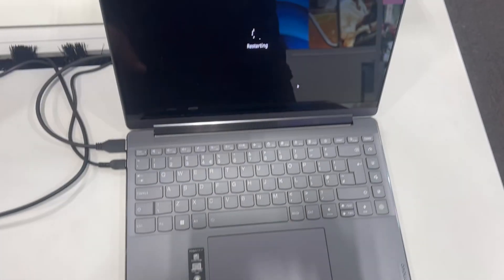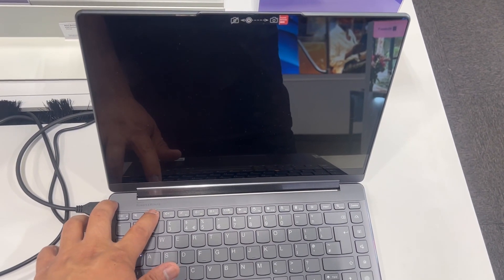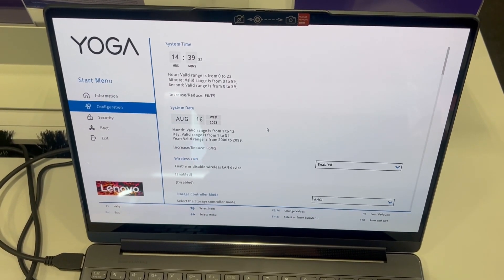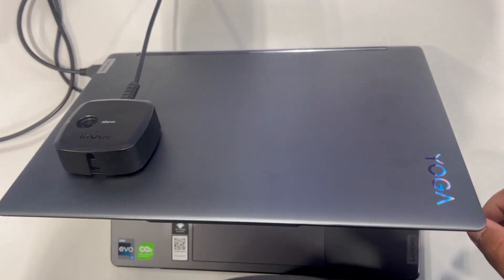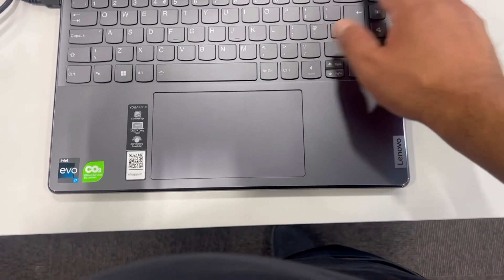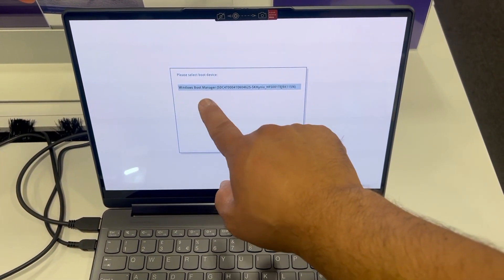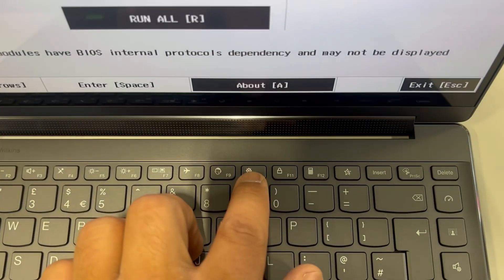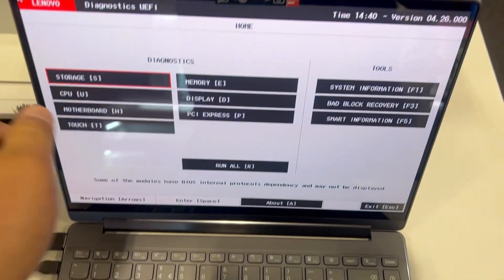LENOVO YOGA 9 14IRP8 - How To Enter Bios, Boot Menu & Diagnostics UEFI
In this tutorial, you will learn how to enter Bios Configuration Setting and boot menu option for a LENOVO YOGA 9 14IRP8 (13th Generation) laptop.
This video is useful if you want to change system settings, boot from USB for example or test hardware components via the inbuilt UEFI diagnostics.